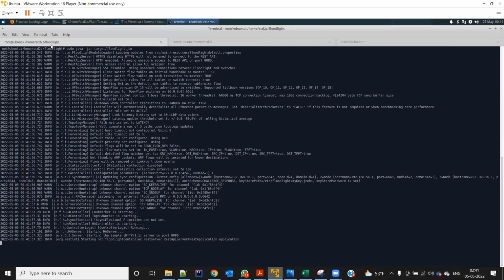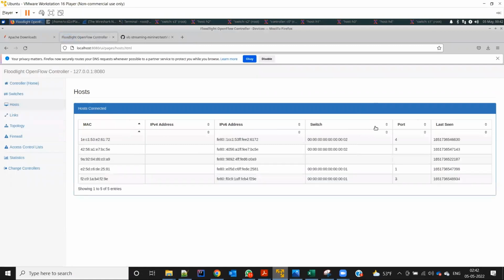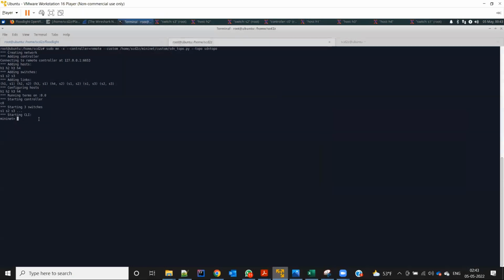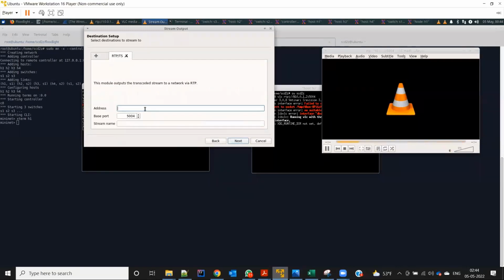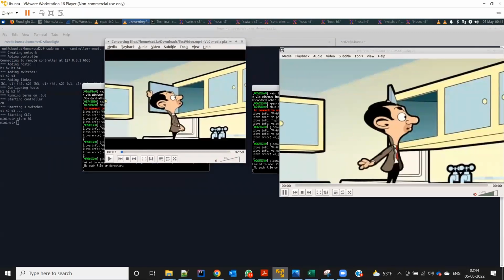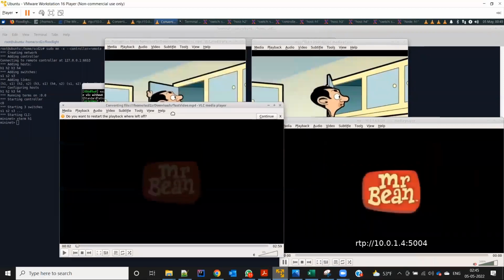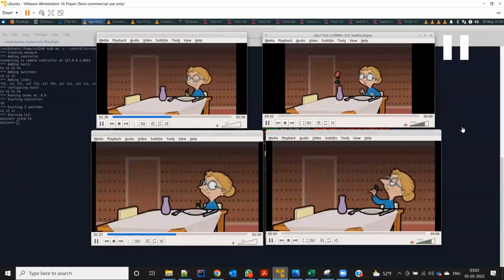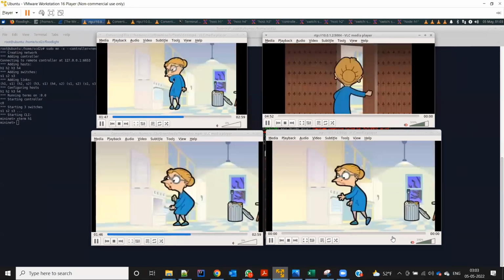Visual Cloud Computing application with SDN-based Mininet topology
Visual Cloud Computing VCC application into SDN-based Mininet topology, with an SDN controller [Floodlight.], demonstrating SDN application performance QoS​ over traditional network.

This demo is the SDN implementation as part of the Visual Cloud Computing network traffic management using P4 for improving application performance (Networking as a Service) project.

Team: Kees Kint, Sai Darahas Venigalla, Sai Akhil Chopparapu, Srijalagirijavani Panda, Vivek Vardhan Reddy Thipparthi, Durbek Gafurov, Pooja Raju Purushatma, Trinath Adusumilli

Final Project - Cloud Computing I
University of Missouri, CO - USA, Spring 2022
Graduate Student Mentors: Alicia Esquivel and Chengyi Qu
Faculty Advisor: Dr. Prasad Calyam